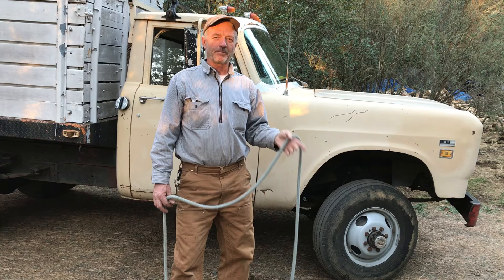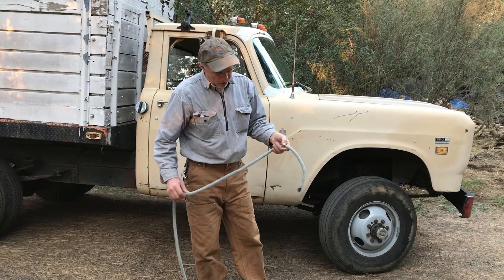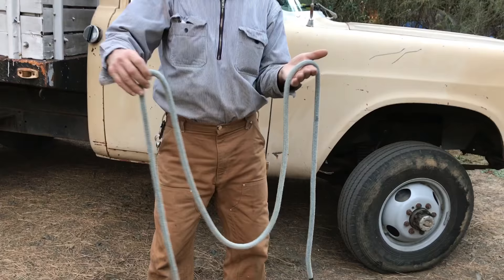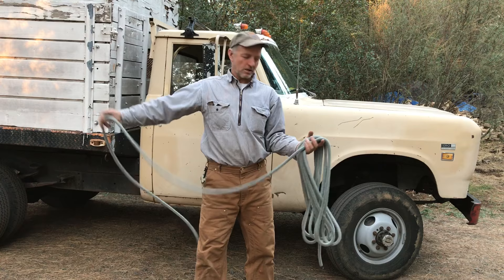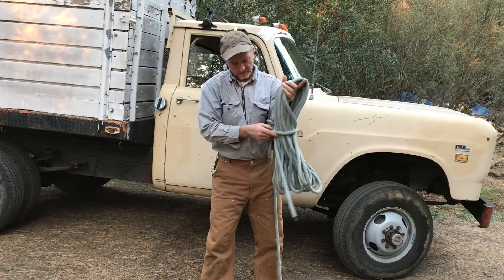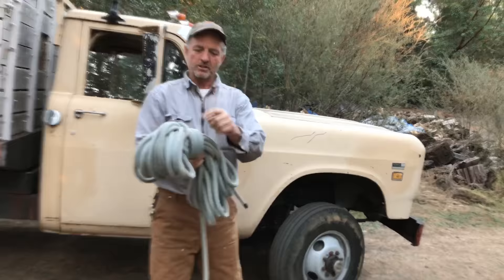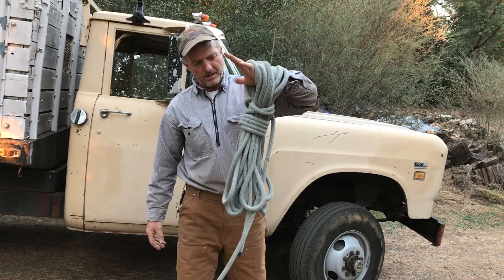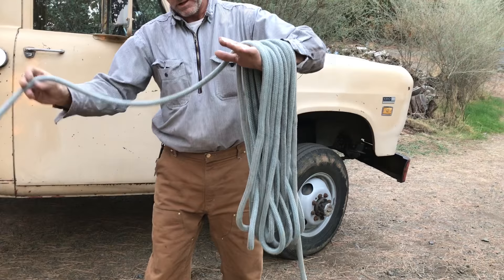Best way to Coil Arborist Rope, Figure 8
For Coiling Arborist rope, or any rope, for that matter.
Also works well with electrical cords and hose.

Sorry for the background noise, no quiet places anymore.